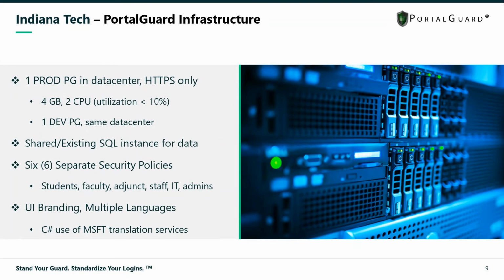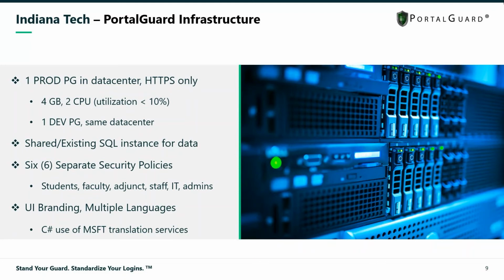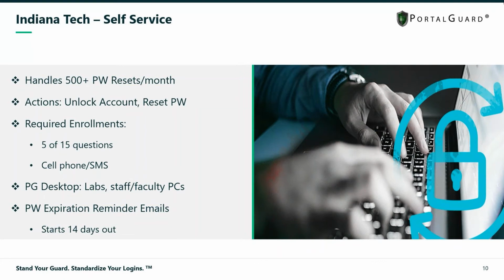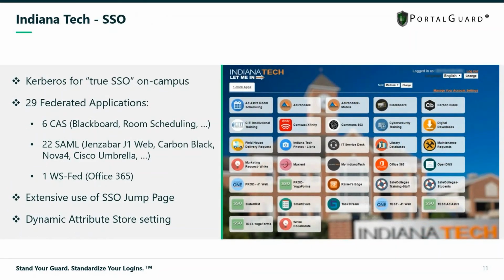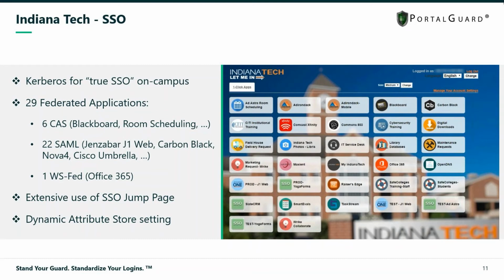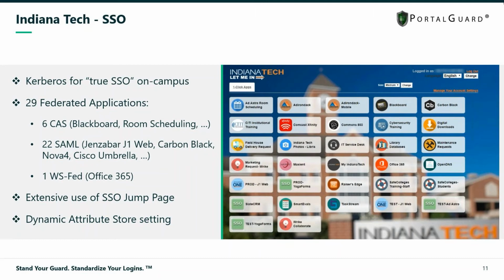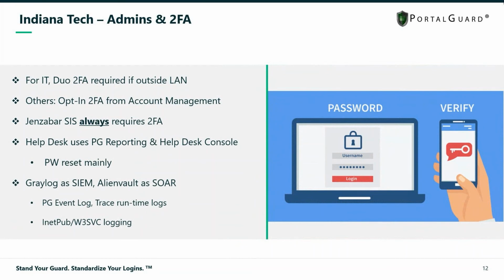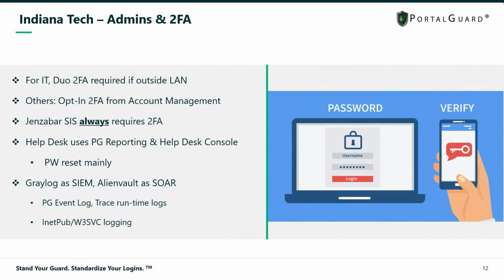Why Indiana Tech Chose PortalGuard for Access Management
Indiana Tech talks about why they chose PortalGuard’s effective, integrative and easy-to-use access management solutions.